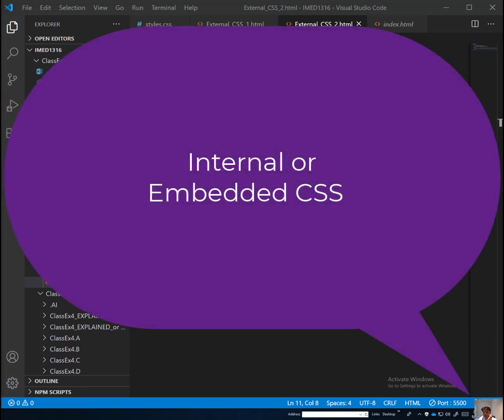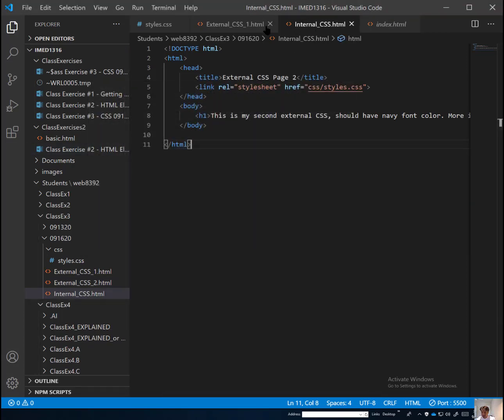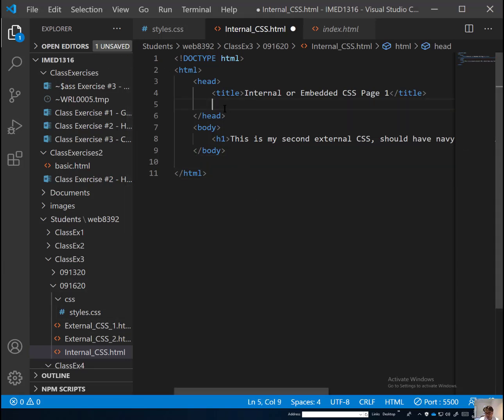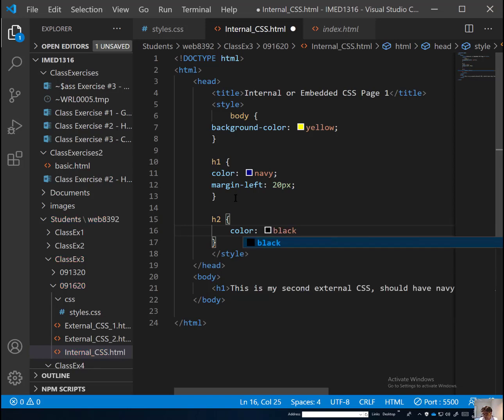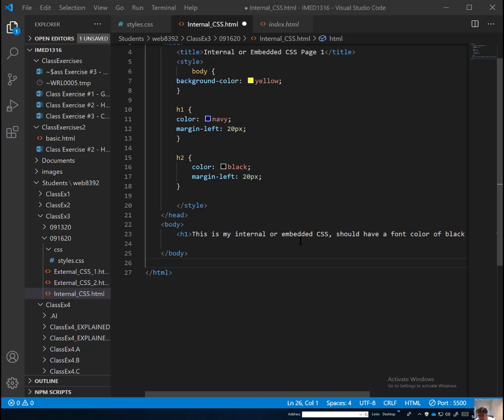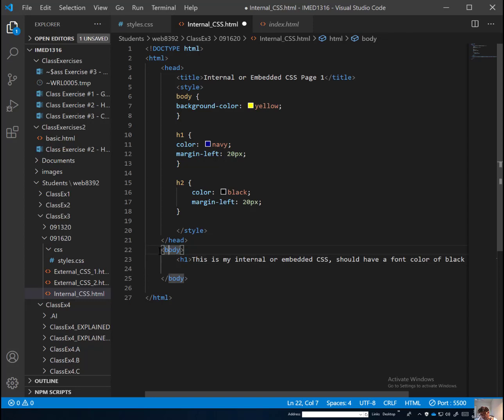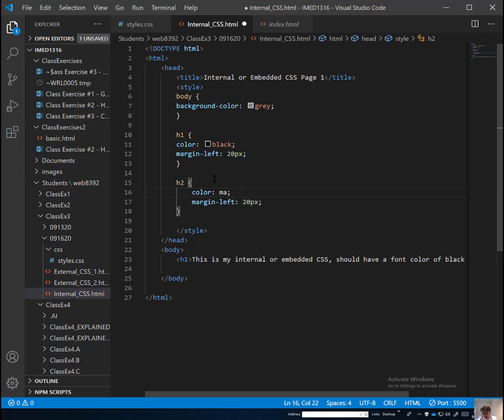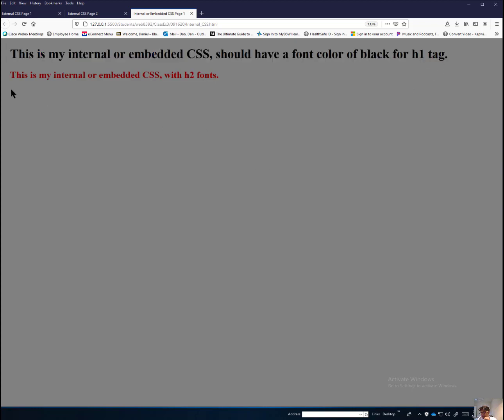ClassEx3 CSS Internal or Embedded CSS